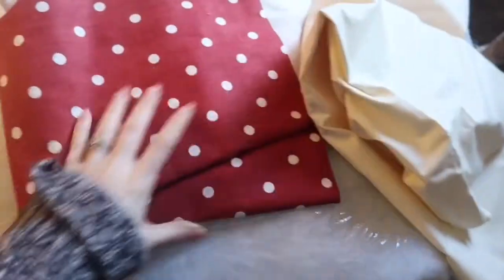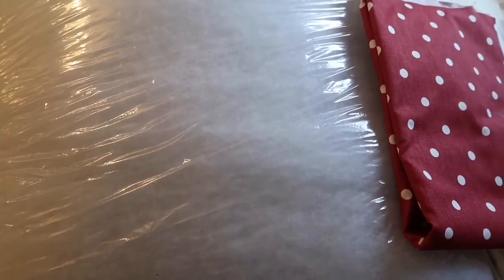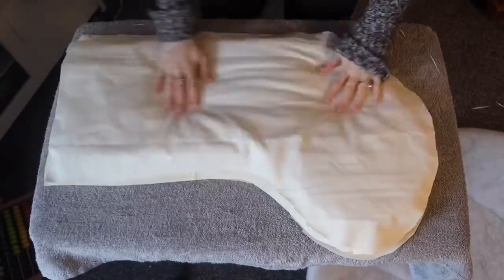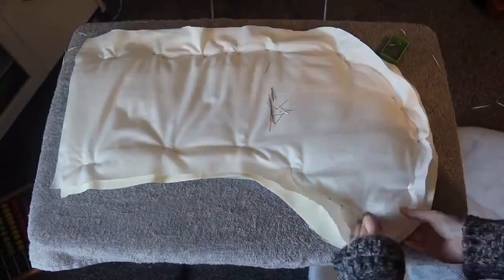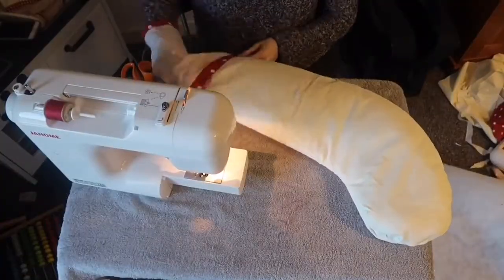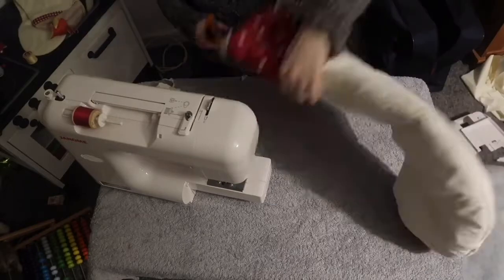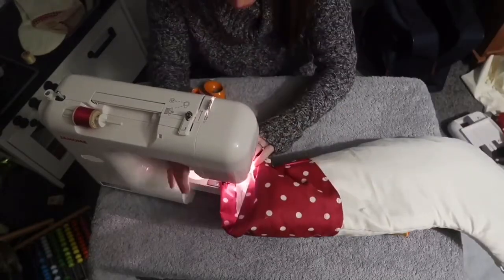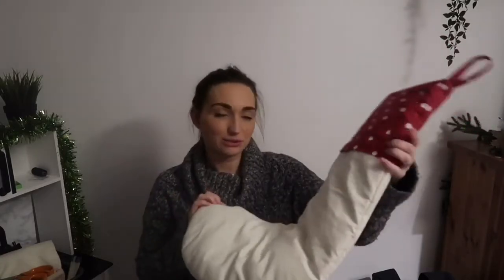CHRISTMAS STOCKING TUTORIAL | DIY Christmas Stocking | Misha Jaine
I always get asked how I made my Christmas stockings so I thought I would show you how I created them! I’m definitely not a professional as you will see, so I’m sure there are correct ways to do it. But this is just how I done it and it’s super easy!
Enjoy and good luck if you decide to make one! 🎄